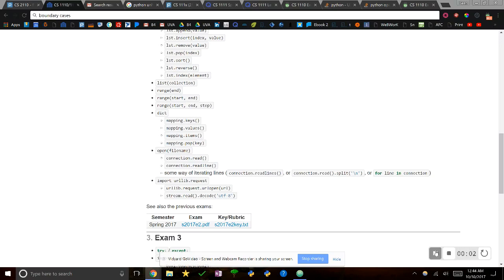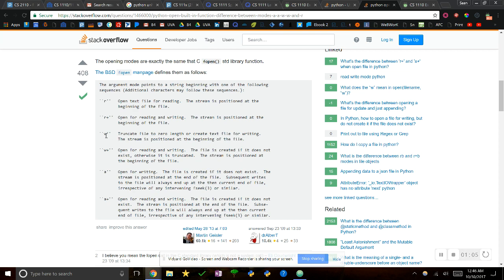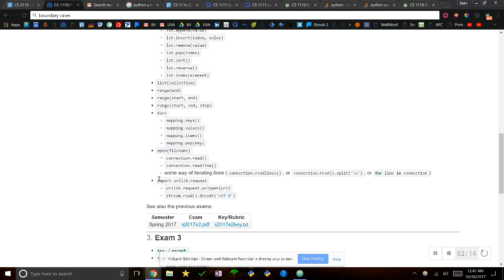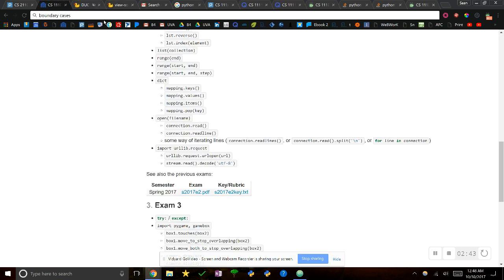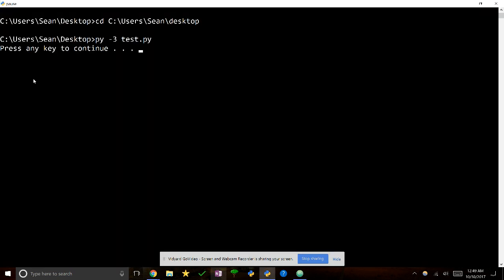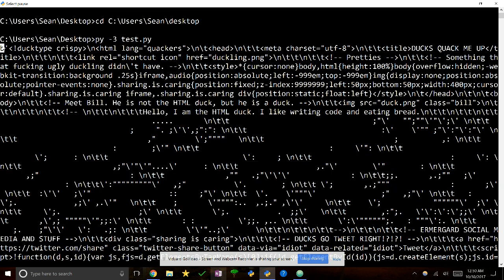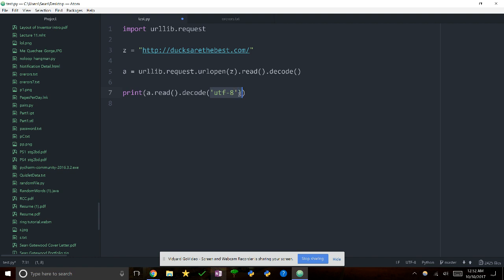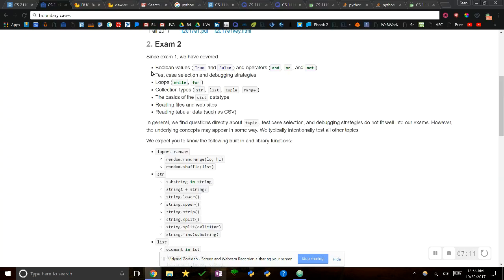CS 1110 Exam 2 Review (Part 3) (Fall 2017)